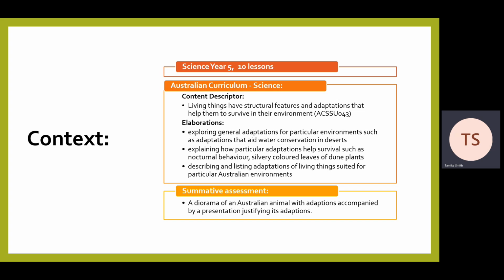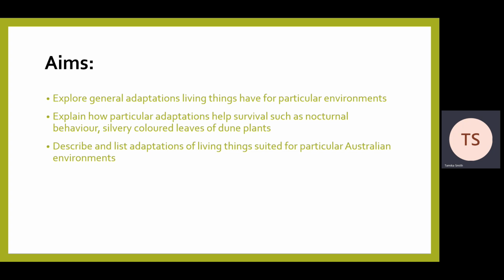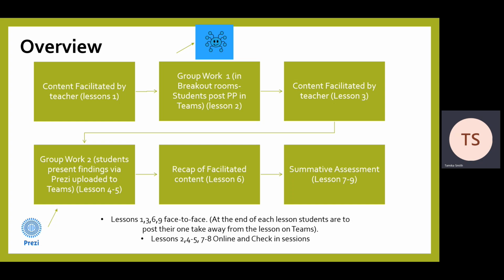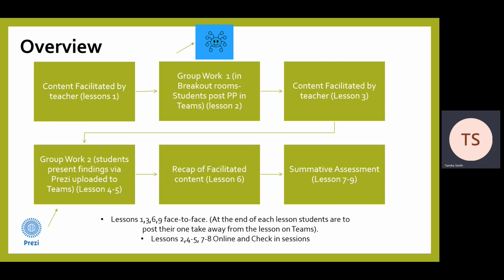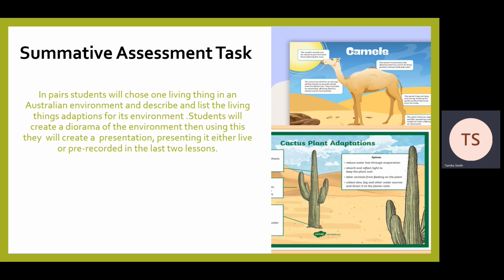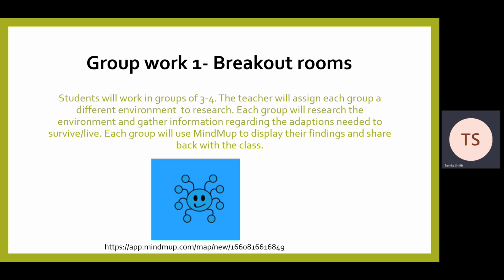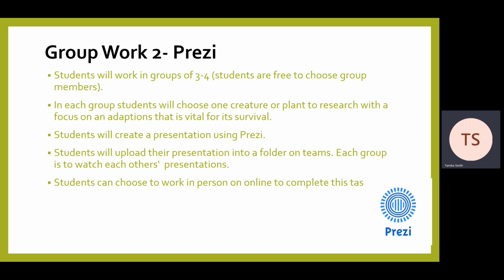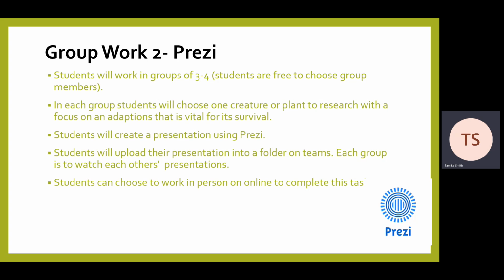Blended Unit - Tamika Smith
Assessment 1 - 4399EDN